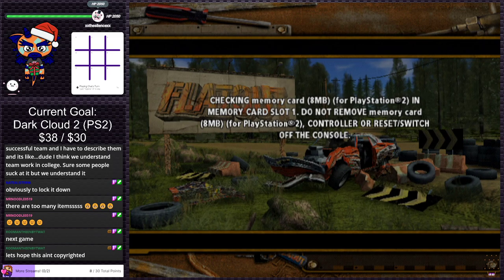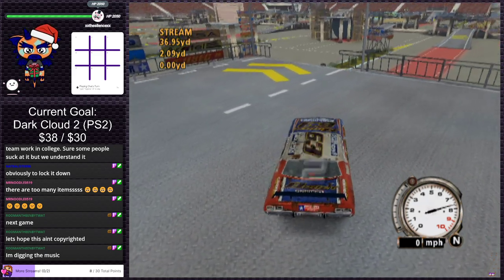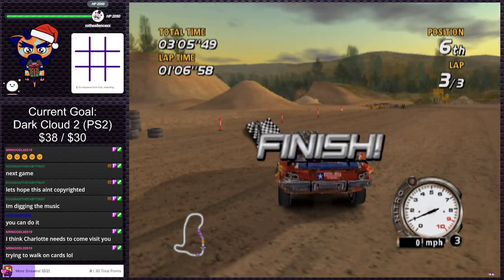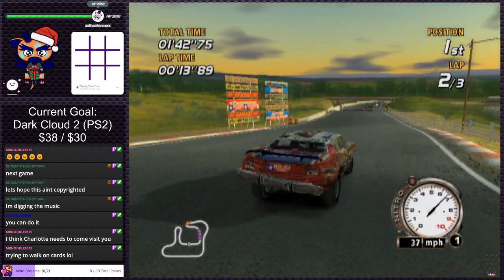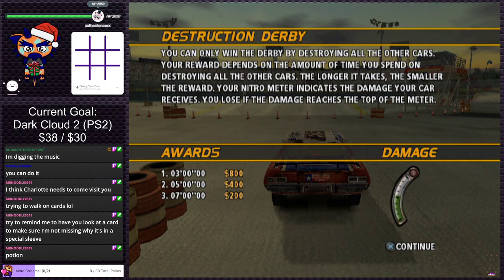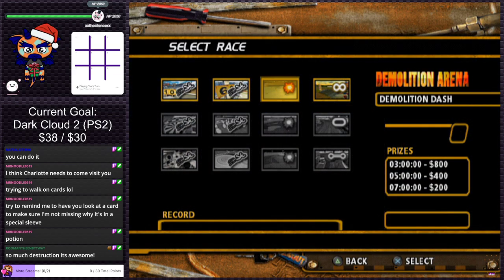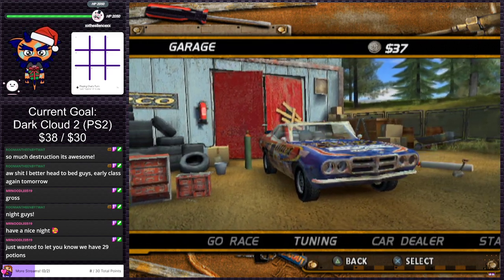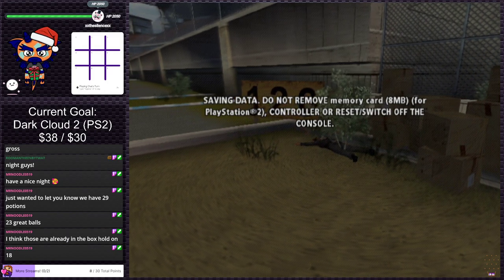FlatOut | PS2 Gauntlet #177 (Twitch VOD)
Hello everyone and thank you for checking out this VOD! If you enjoyed, come join us live 5 days a week for some retro PS2 goodness, Strategy and Sim adjacent game, and of course the occasional Irregular Stream!

As of writing, I now Own ~13.43%, have Streamed ~9.98%, and have Finished ~0.39% of North American PlayStation 2 games.